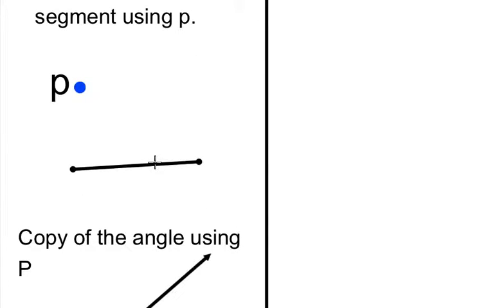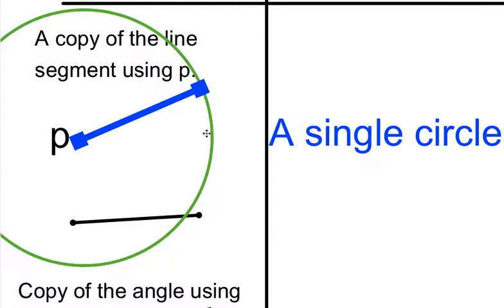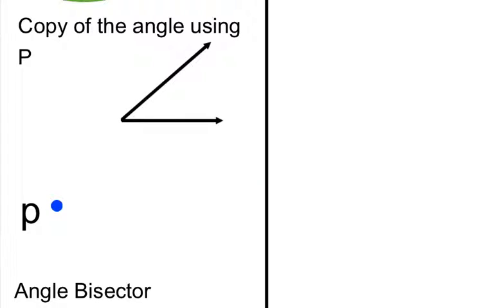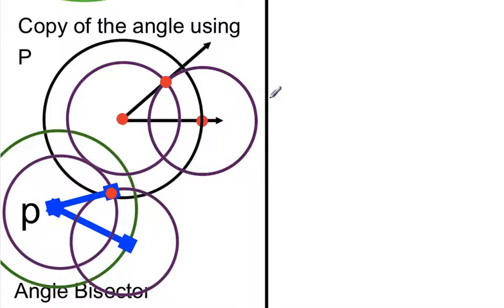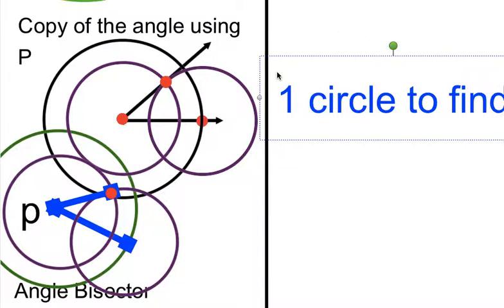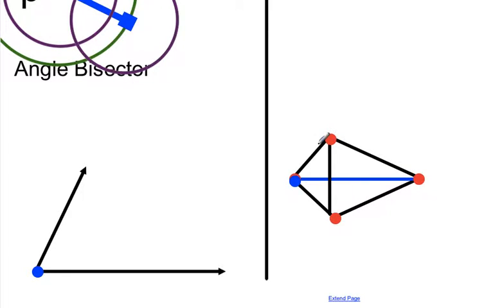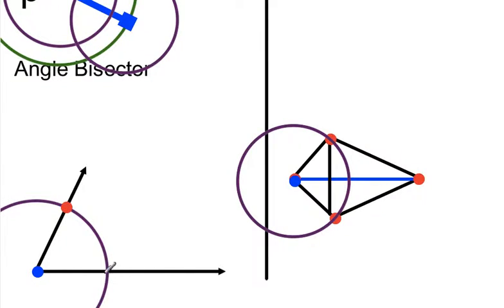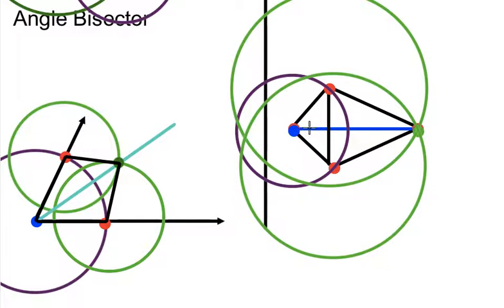PAGE 6 GH Test Review